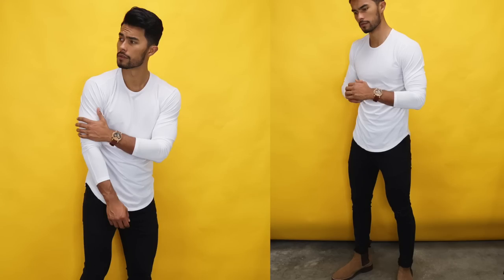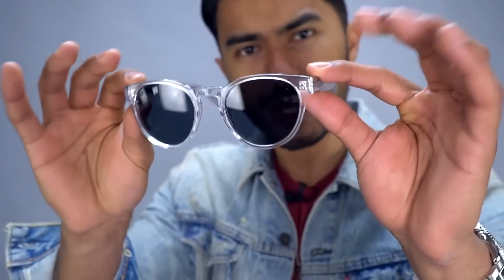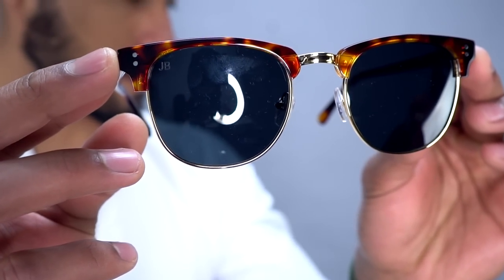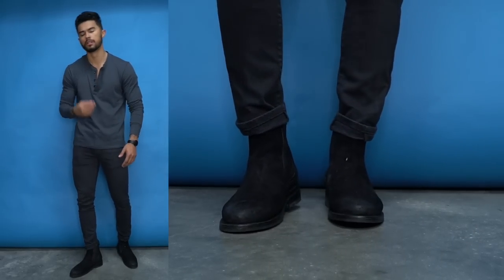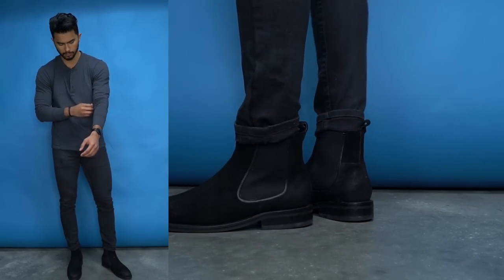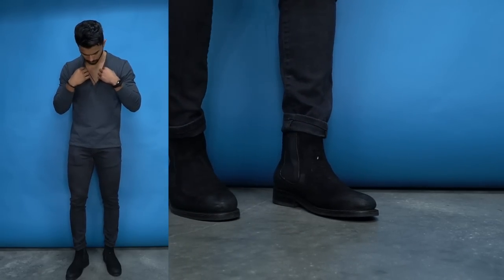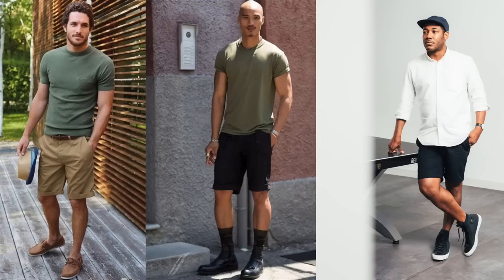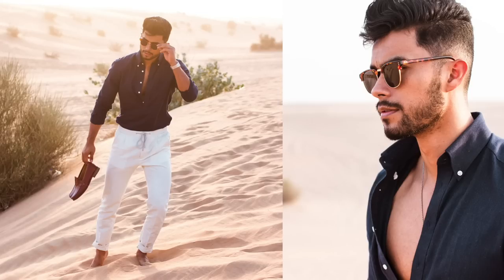9 Clothing Items To Make Your CRUSH Like You | THIS Makes Your Handsome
To be the first one notified when our store open 2/9 at 10 AM EST!

Our Address is:
10380 SW Village Center Dr., 240